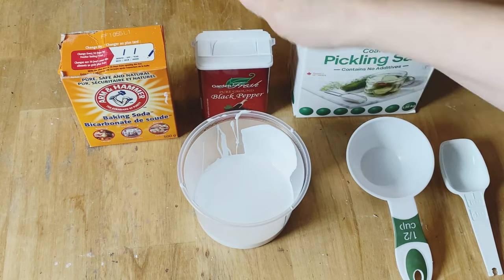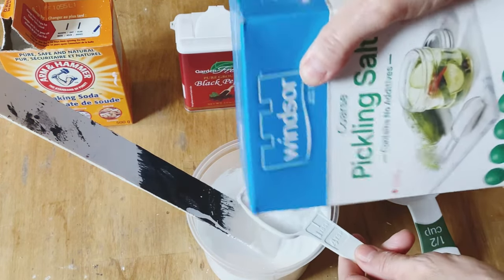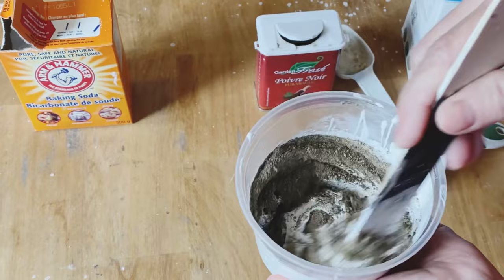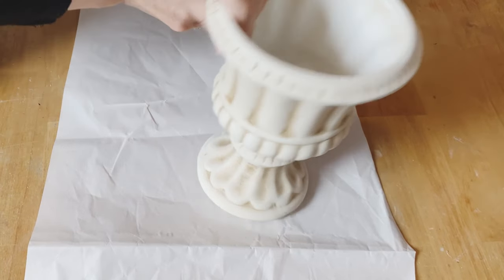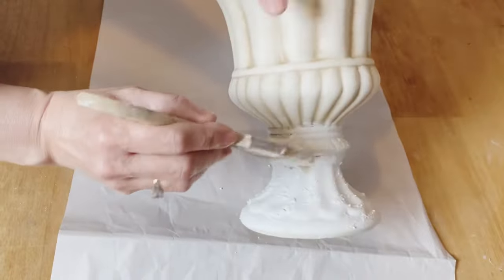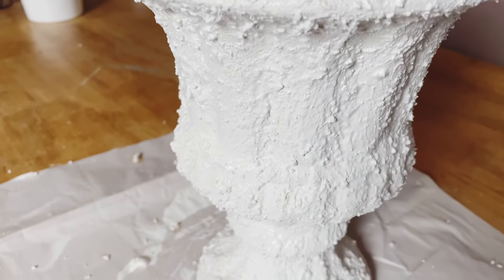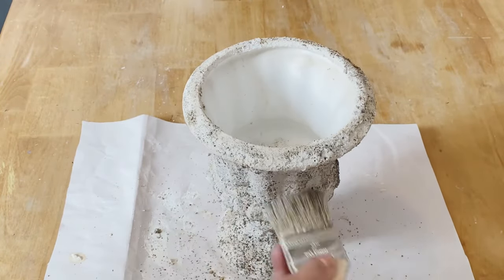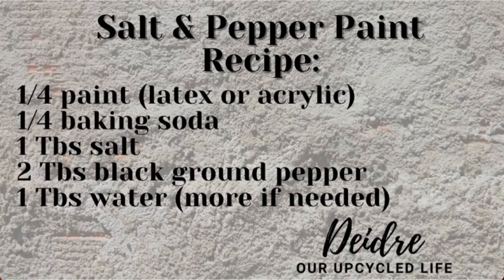Create a Faux Cement Look with Simple Salt & Pepper Paint DIY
Discover the magic of a DIY Salt & Pepper paint in this video! Two unlikely ingredients come together to create an incredible textured finish that mimics vintage faux cement. I'll show you how to use this paint to craft a Restoration Hardware dupe planter, perfect for achieving that antique yet trendy look.

This versatile technique isn't limited to planters – it's ideal for various home decor items. Whether you're a seasoned DIY enthusiast or a beginner, give this unique paint recipe a try and elevate your crafting game.

Baking Soda
Poly acrylic sealer
Deidre :)
Grab the graphics I use for my projects here: